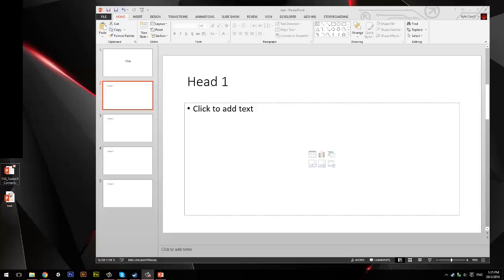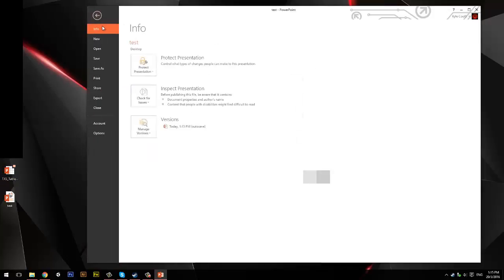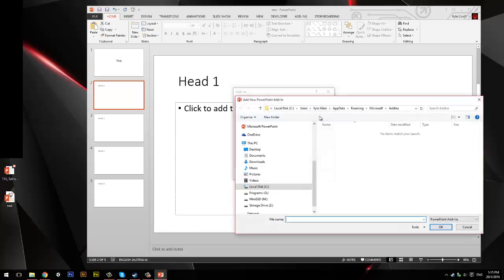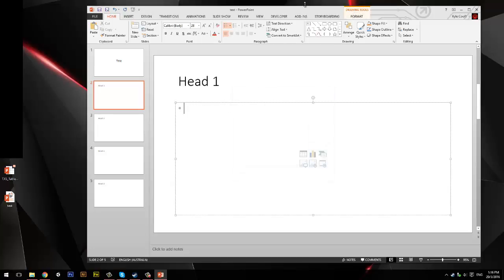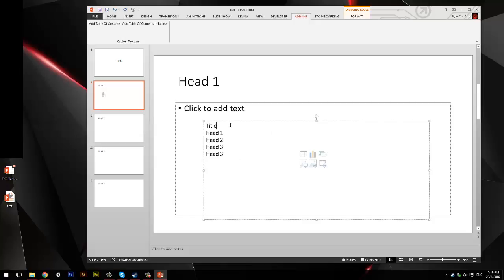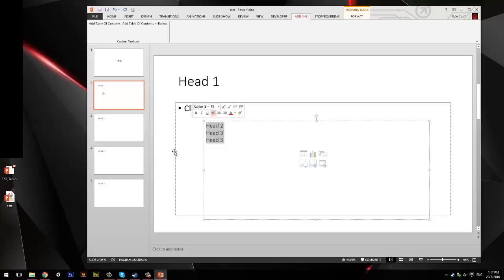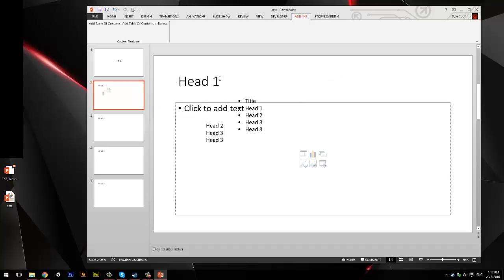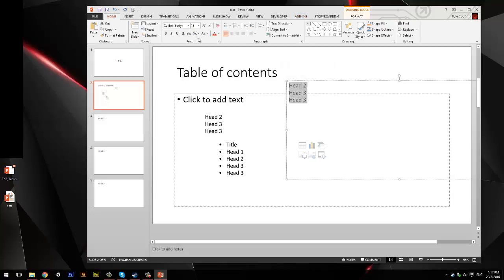PowerPoint: Table Of Contents V2 Add-in